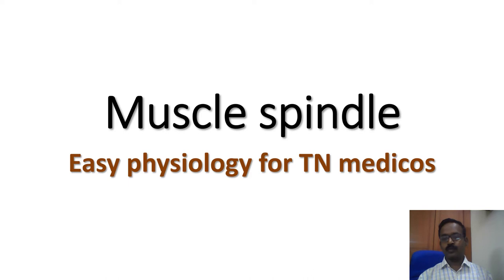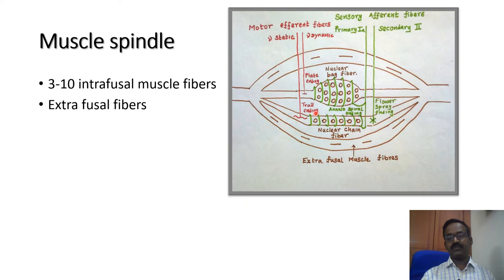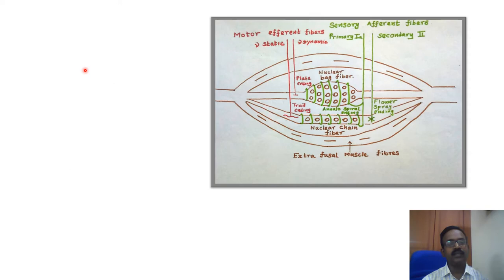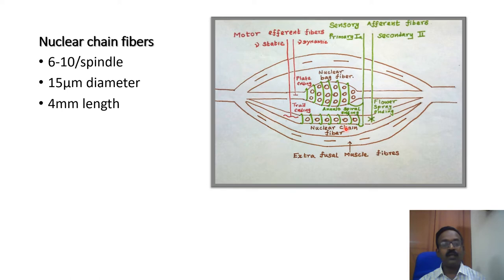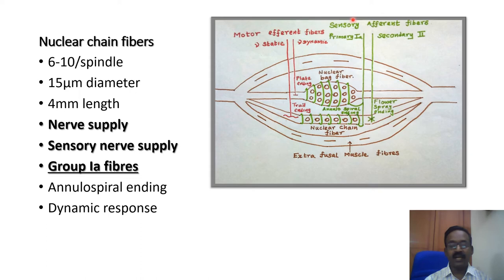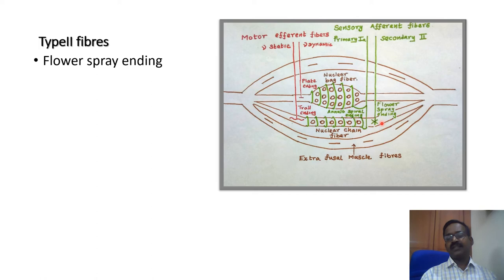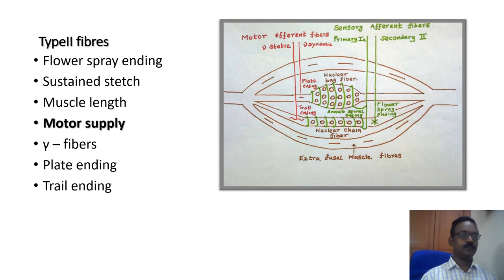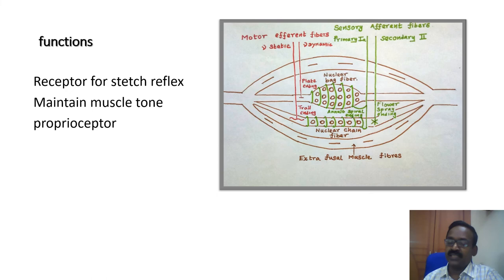Muscle spindle structure and functions